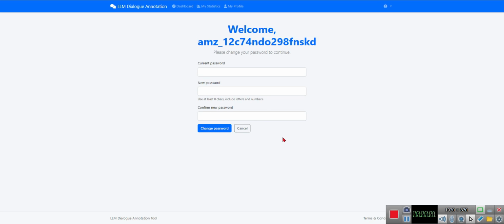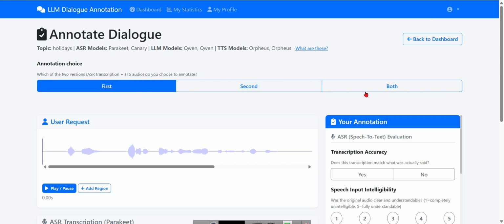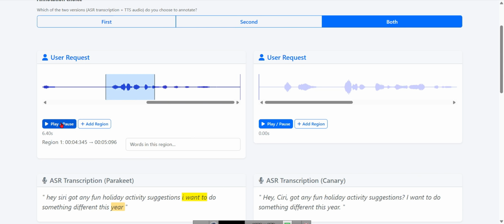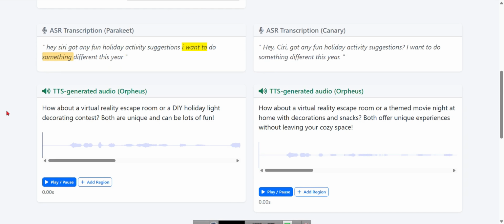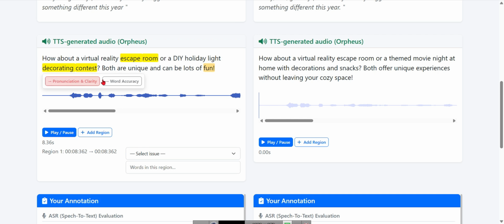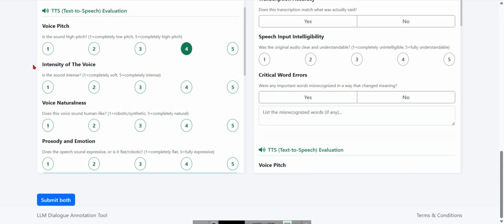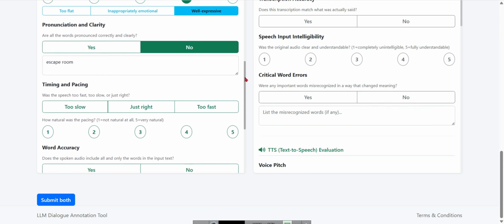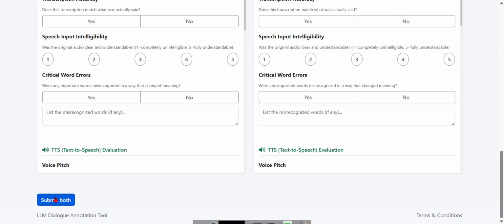Annotation Platform for RLHF on Speech Models - Pilot Version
This tutorial shows how to use our custom annotation platform, developed to support the fine-tuning of speech models with Reinforcement Learning from Human Feedback (RLHF). The platform was created within the research environment of Politecnico di Torino.

Language: English